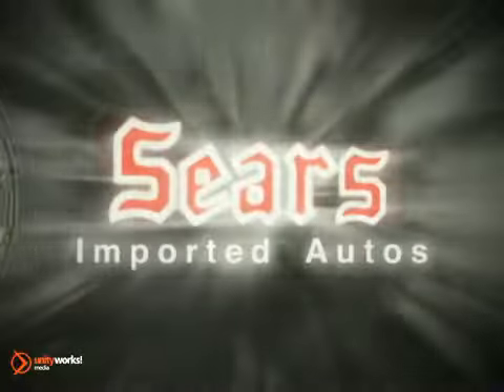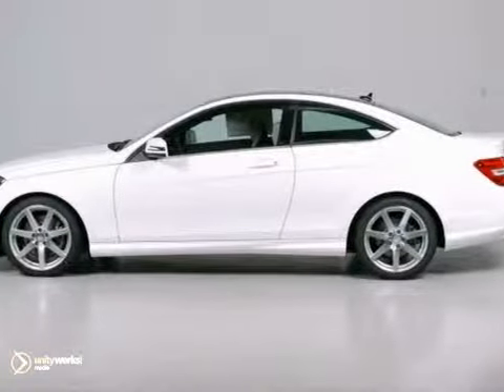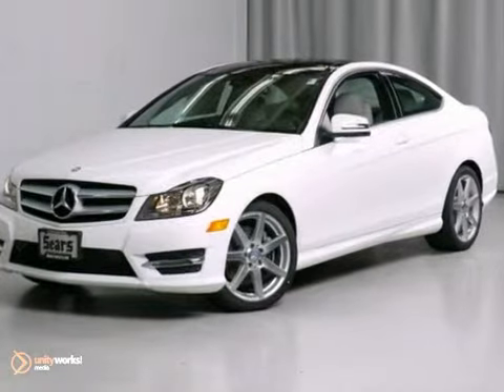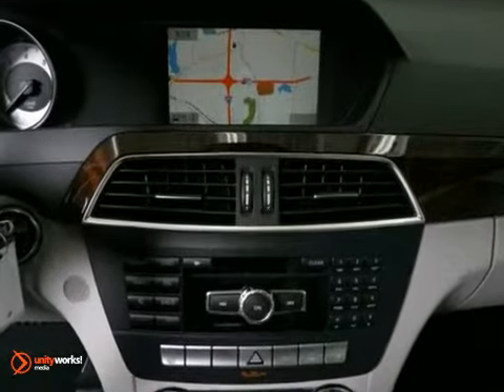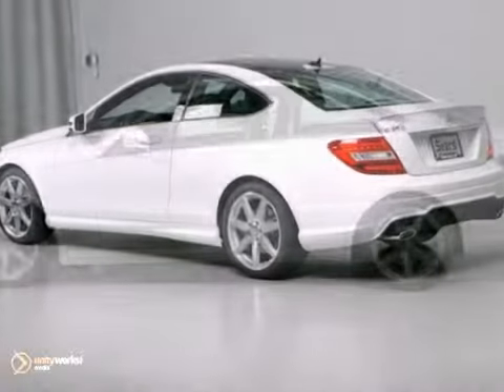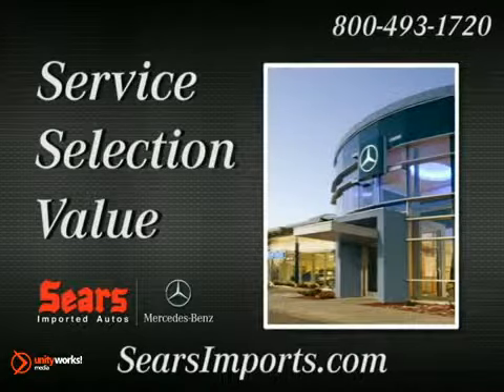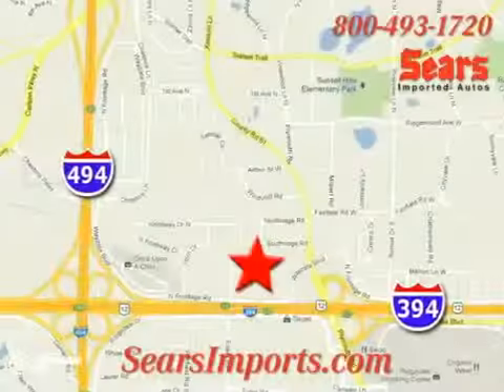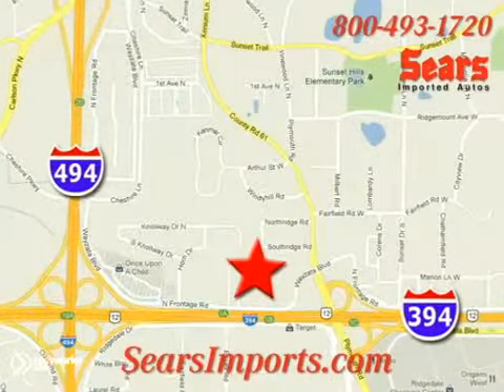2013 Mercedes-Benz C-Class #66573 in Minnetonka MN - SOLD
SOLD - If you are looking for real value on a great new car, Sears Imported Autos invites you to call and make an appointment to view this 2013 Mercedes-Benz C-Class, stock# 66573. We are conveniently located near Minnetonka MN Minneapolis, MN and known for our great selection, reliability and quality. Call to take a look at this 2013 Mercedes-Benz C-Class today.

13500 Wayzata Blvd
Minnetonka MN Minneapolis MN, 55305